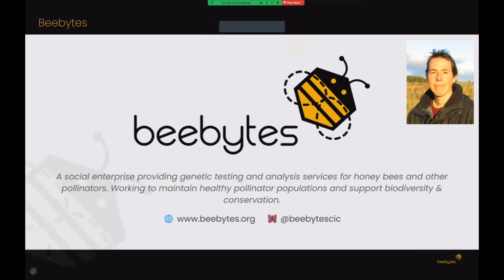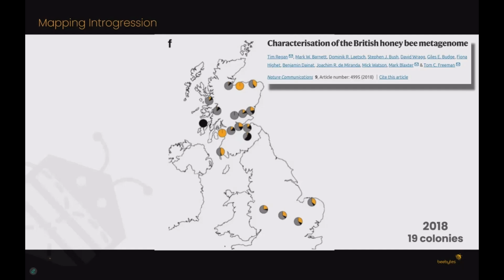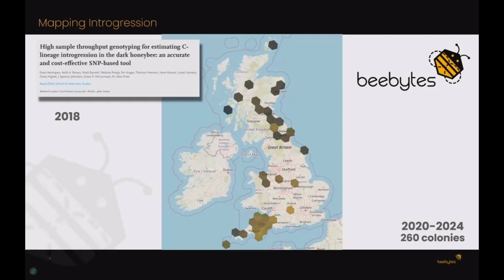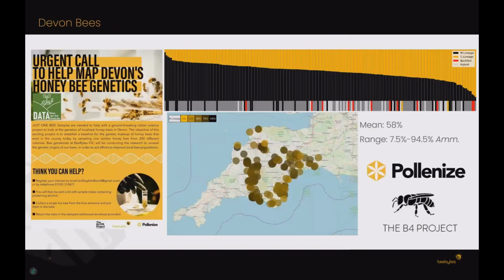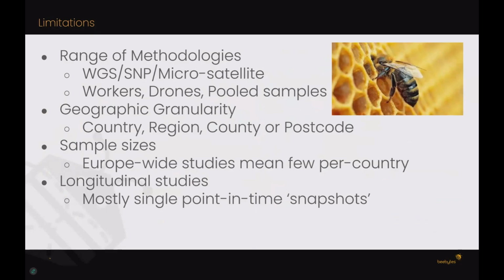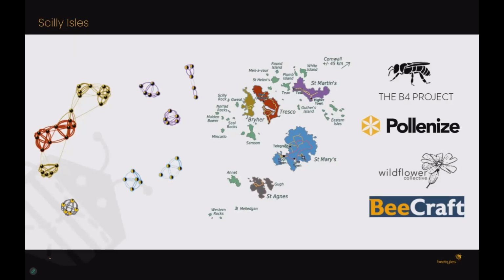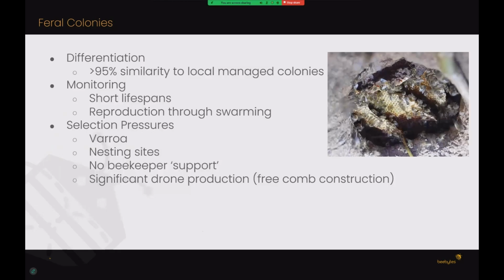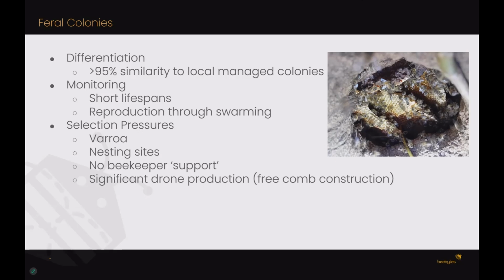The current status of Amm in the UK including free living, Dr Matthew Richardson BeeBytes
The current status of Amm. in the UK (including free-living) | Talk by Dr. Matthew Richardson (BeeBytes)

Join Dr. Matthew Richardson from BeeBytes, a not-for-profit social enterprise in Scotland, as he delves into the current genetic state of UK honeybees. Combining expertise in genetics, statistics, and beekeeping, BeeBytes provides genetic testing services to help beekeepers understand the impact of introgression and hybridization on local bee populations.

🔬 Key Topics Covered:
🧬 Tracking Hybridization in UK Honeybees – How genetic data reveals the extent of mixing between native (M lineage) and imported (C lineage) bees.
📍 Where Are the Purest Native Bees? – Insights from research in Scotland, Devon, and Wales, mapping out high-purity AMM populations.
📊 How Is Genetic Testing Done? – The methods used to assess purity, from mitochondrial DNA to SNP markers and whole-genome sequencing.
🐝 What Does the Data Tell Us? – Evidence that native genetics still dominate despite centuries of imports, but hybridization varies by region.
🚫 Should We Stop Imports? – Why reducing honeybee imports could help preserve and strengthen locally adapted populations.
🌳 The Role of Feral Colonies – How wild colonies contribute to genetic diversity and natural selection in the honeybee population.

The findings highlight that while native British honeybees (Apis mellifera mellifera) still exist, ongoing imports disrupt natural adaptation. With evidence showing that local bees perform better in the UK climate, this talk raises the question: should we stop importing bees to allow natural selection to improve the local population?

🐝 Support locally adapted bees and sustainable beekeeping!